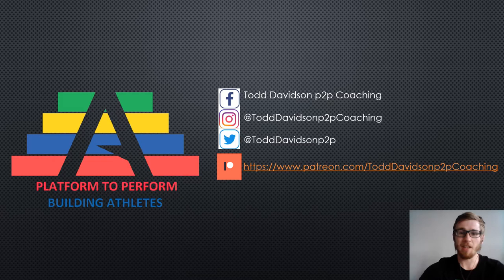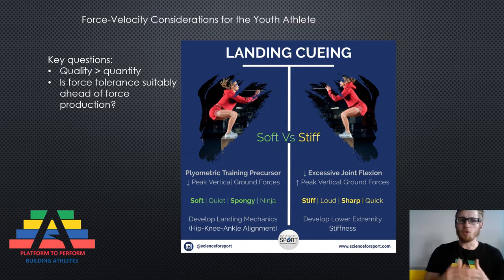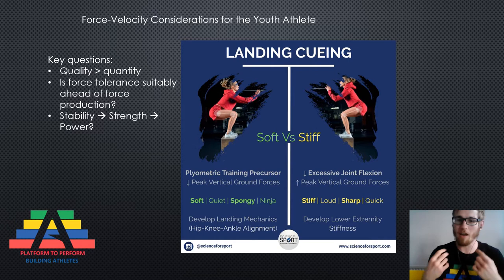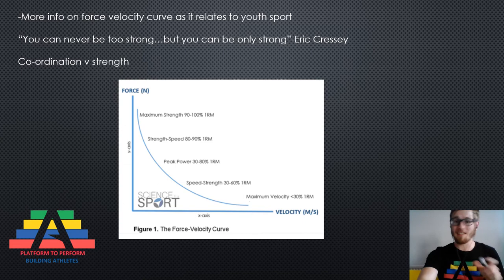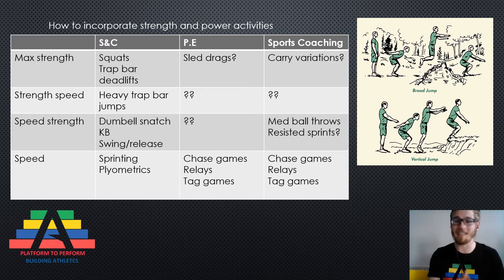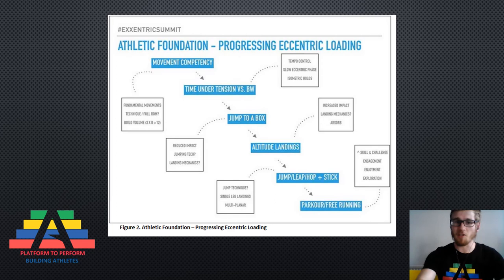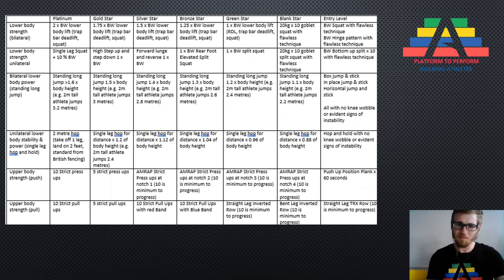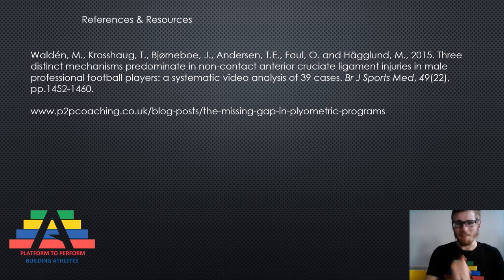The Force Velocity Curve for Youth Athletes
In today's video, I answer Patreon subscriber Noel McCarthaigh's request for more information on the force-velocity curve for youth athletes and how to integrate strength and power exercises into coaching sessions.

If you have a request for my Wisdom Wednesday series get in touch via your preferred method

Facebook: Todd Davidson p2p Coaching
YouTube: Todd Davidson p2p Coaching